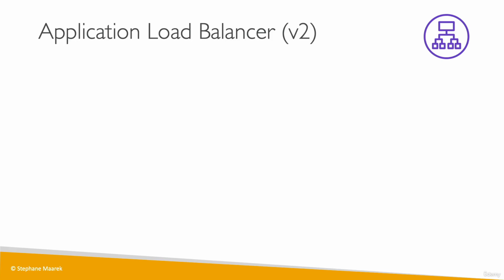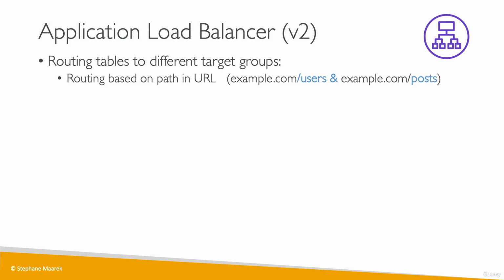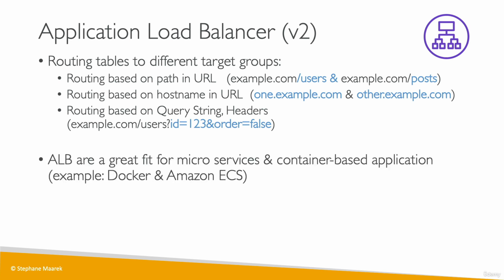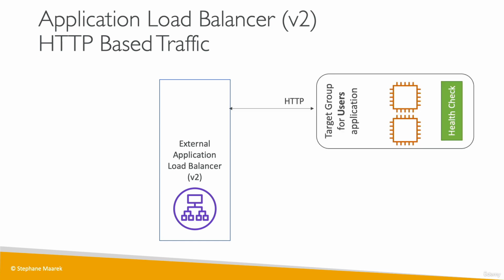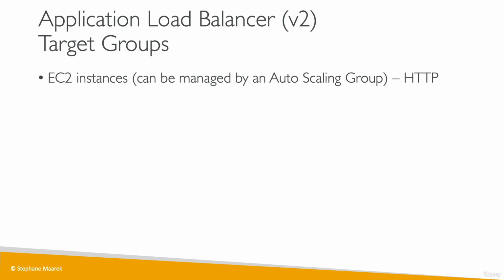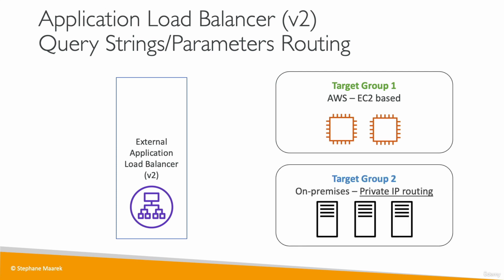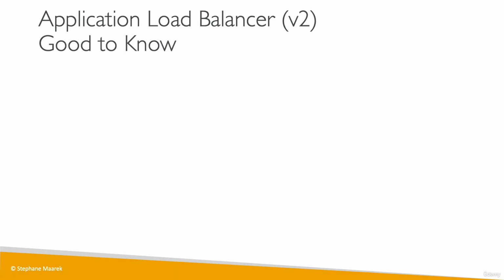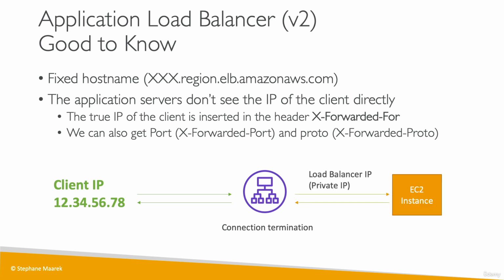3 Application Load Balancer ALB